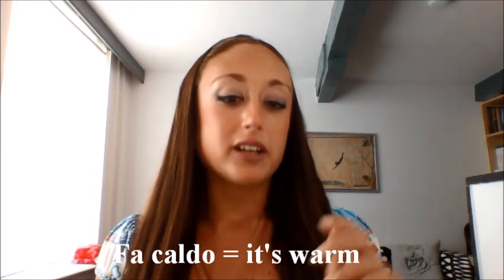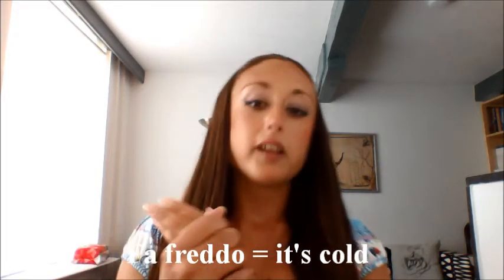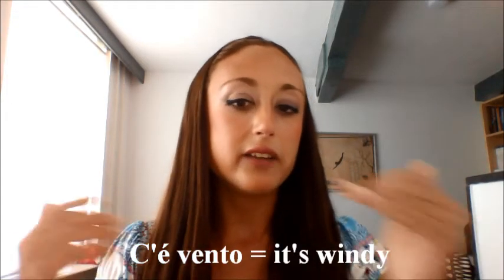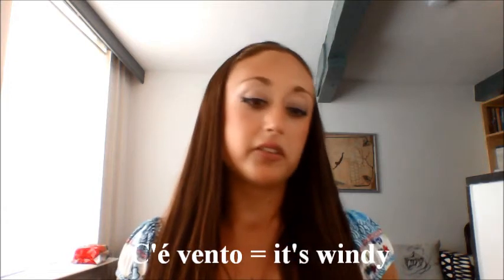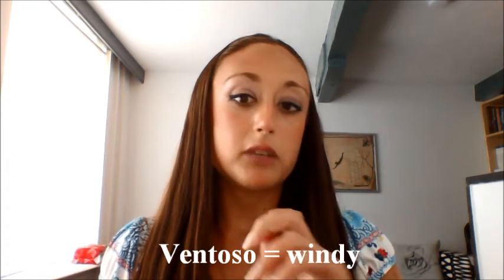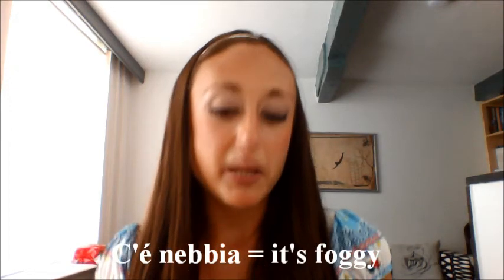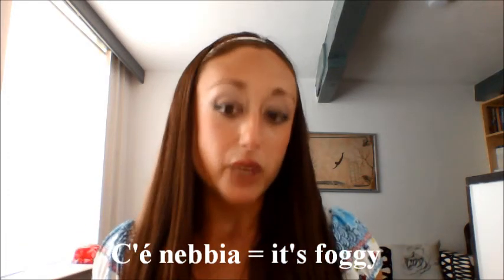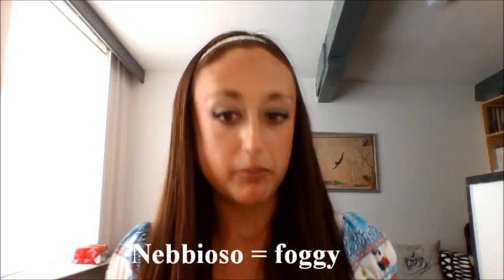Speak Italian with Arianna 12 - The weather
In this tutorial I talk about how to describe the weather in Italian. Please consider supporting me and becoming a patron

The opening and closing music is an original rendition of "'O Sole Mio" (1898) by Giovanni Capurro (lyrics) and Eduardo di Capua (music).

The image used in the opening titles is a mosaic depicting Plato's Academy from the Villa of T. Siminius Stephanus in Pompeii (Wikimedia Commons), while the image in the closing titles is a fresco showing a prince and a philosopher from the Villa of P. Fannius Sinistrex in Boscoreale (my picture from the National Archaeological Museum in Naples).